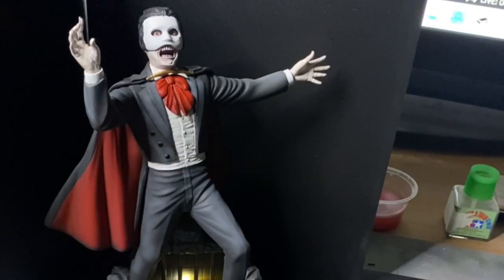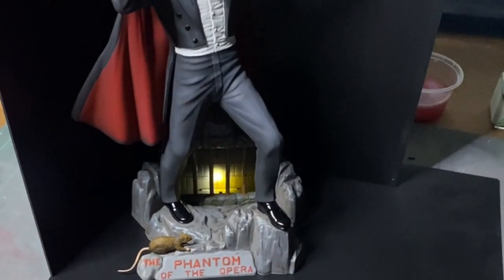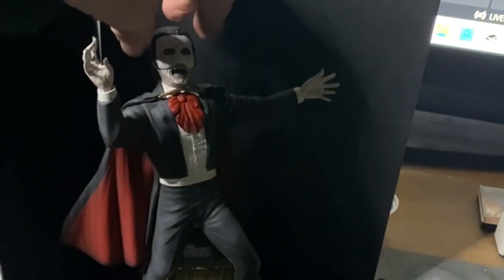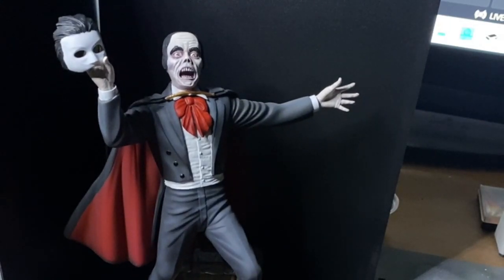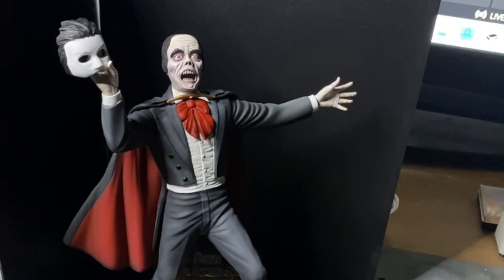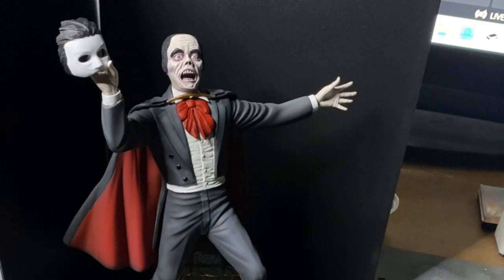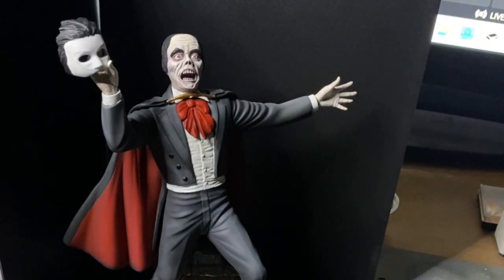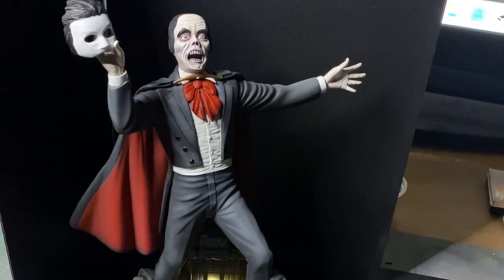Lon Chaney Phantom of the Opera 1/8 Atlantis model kit.